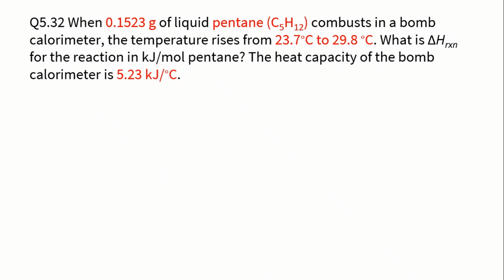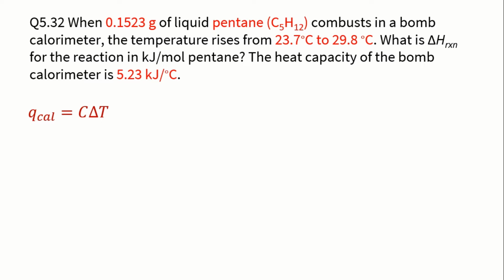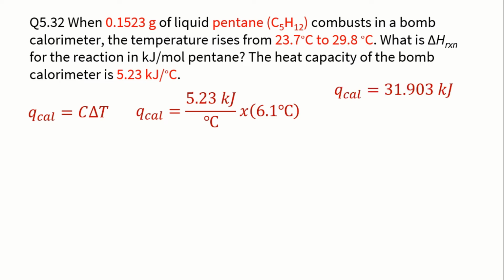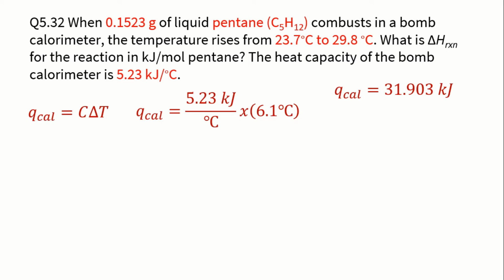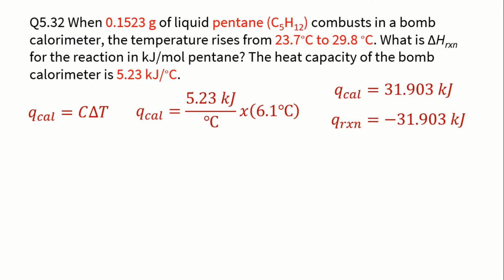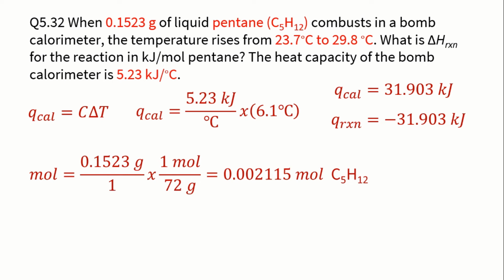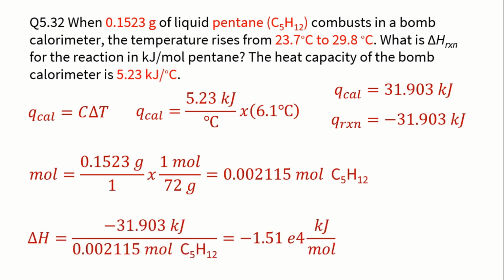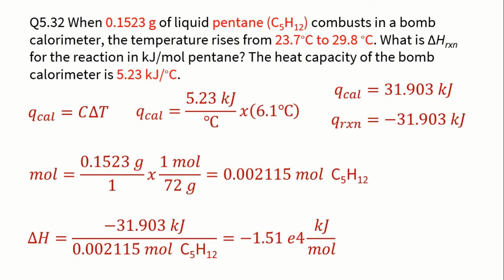CHE_106_Q_5.32